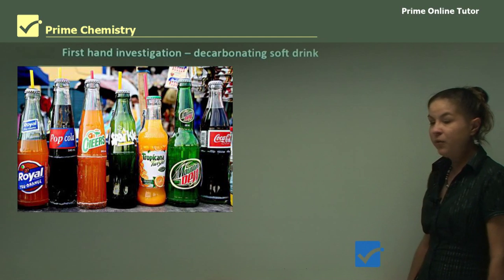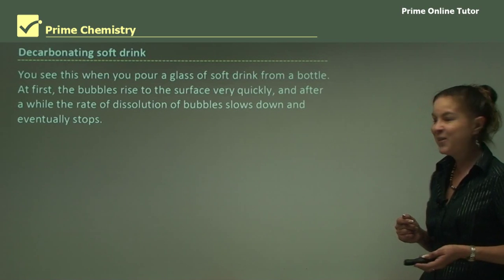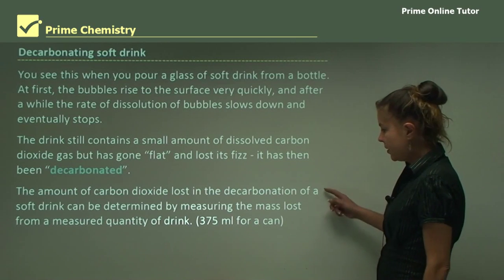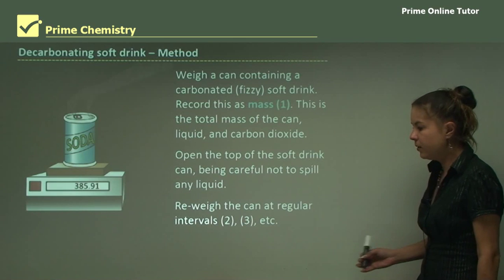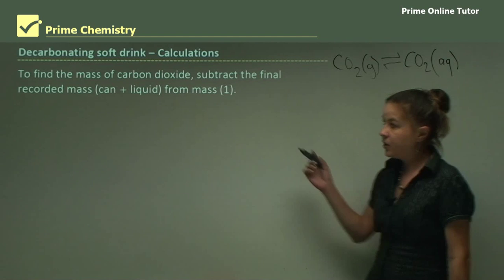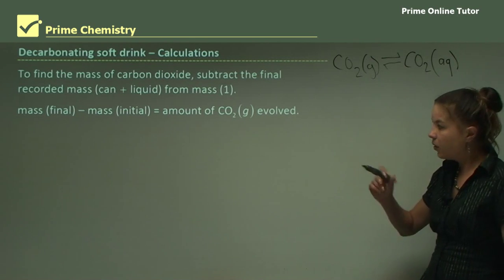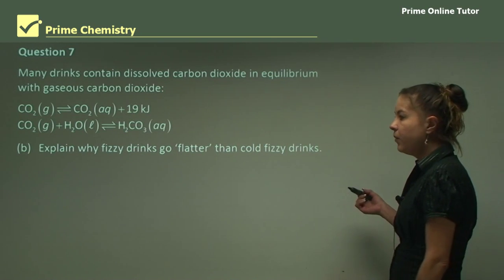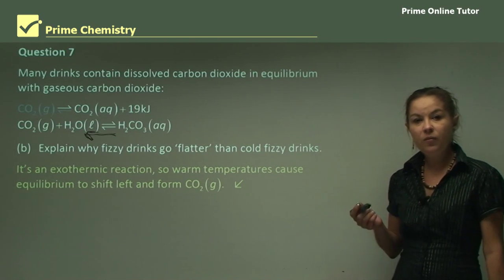√ The Method of Decarbonate Soda Drink Experiment Explained in Detail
Carbon dioxide is added to soft drinks to give them their "fizz". The carbon dioxide is dissolved under pressure in the container. As soon as the container is open, pressure is reduced and carbon dioxide begins to "undissolved" from the drink. If the drink is left open to the atmosphere, carbon dioxide will continue to leave the liquid. You see this when you pour a glass of lemonade from a bottle. At first, bubbles rise from the liquid to the surface very quickly and after a while, the bubbles' evolution rate slows down and eventually stops. The drink still contains a small amount of dissolved carbon dioxide but has gone “flat” and lost its fizz-it has been “decarbonated”.
The amount of carbon dioxide lost in decarbonising a fizzy drink can be determined by measuring the mass lost from a measured drink. The following procedure is one way to do this.
• Weigh a can containing a carbonated (fizzy) soft drink. Record this as mass (1). This is the total mass of can, liquid, and carbon dioxide.
• Open top of soft drink can, being careful not to spill any liquid.
• Re-weigh the can at regular intervals. You should note that mass initially decreases. Eventually, the mass will no longer significantly change as carbon dioxide has stopped leaving. Record this as mass (2). This is the mass of the can and liquid.
The next steps involve some calculations to find the masses involved.
• To find the mass of carbon dioxide, subtract mass (2) (can liquid) from mass (1) (can liquid + carbon dioxide).
We now need to find a number of moles of carbon dioxide involved and then volume.
A number of moles mass present molar mass.
The volume of carbon dioxide number of moles molar volume.
Molar volume = 24.79 L mol-1 at 25 °C and 100 kPa
You may also need to be able to express the amount of gas given off as a percentage of soft drinks.